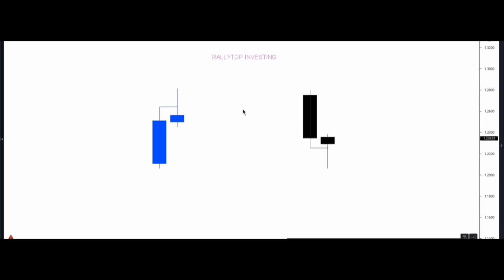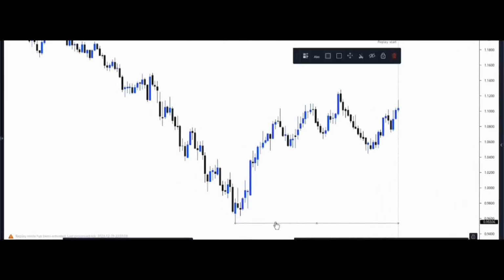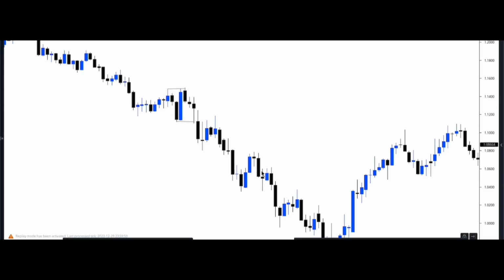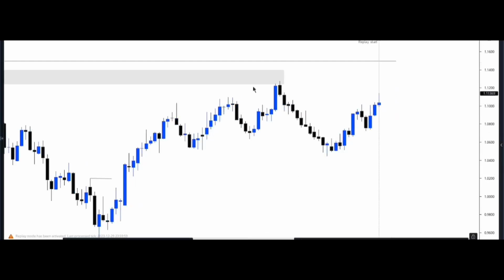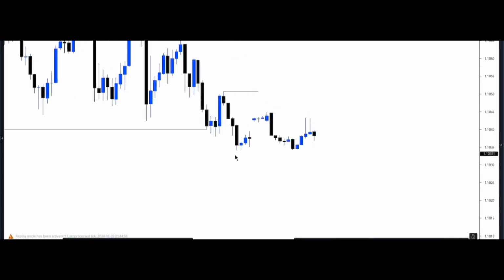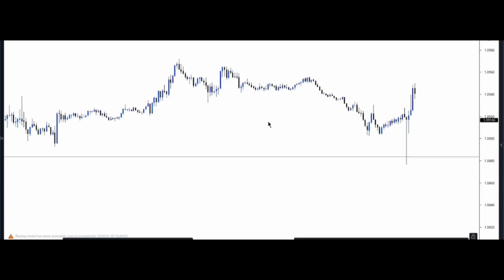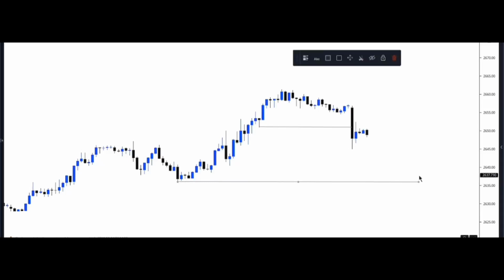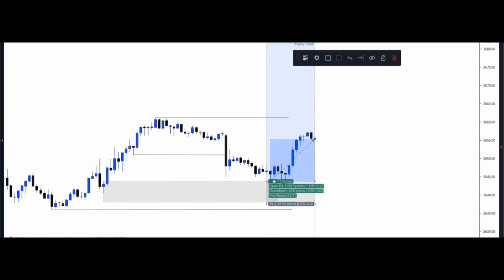1W Candle + 15M Expansion Trading Strategy 💰🚀 | RI 3.0 | Smart Money Concepts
Understanding the high or low of the week positions a trader to catch a huge move in the market. Just one candle on the weekly timeframe is all you need to print money in the market all through the week.

Please watch the video carefully and understand the concept perfectly before applying this strategy on your live account.